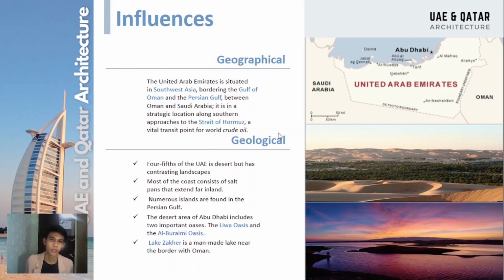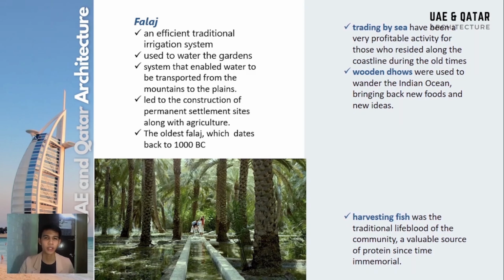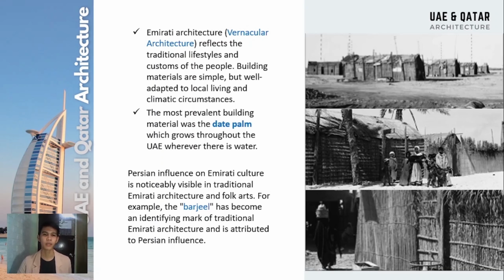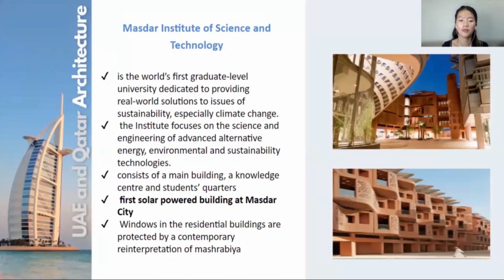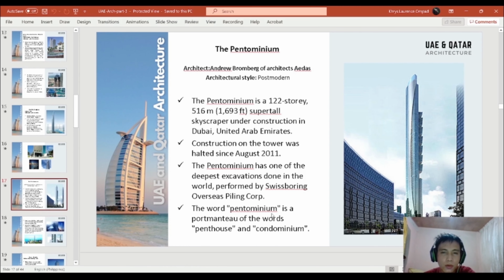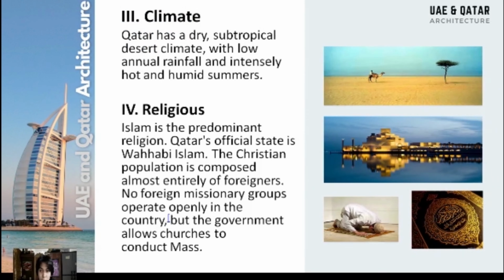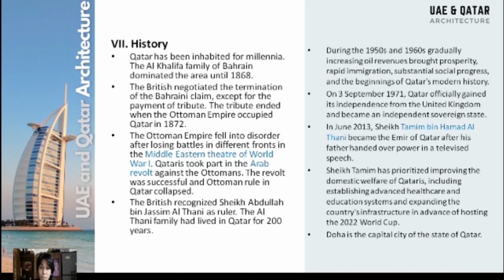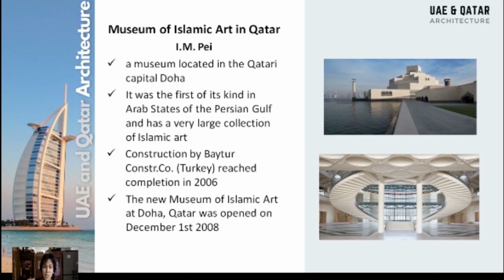History of UAE and Qatar Architecture | Asian Architecture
The architecture of the United Arab Emirates has undergone dramatic transformation in recent decades, from operating as a collection of fishing villages to a global business hub known for its innovation and dynamism.Between the 1960s and 1970s, architecture in the United Arab Emirates (UAE) remained solely traditional, with narrow alleys and windtower houses still in use, reflective of a strong Bedouin heritage. Architecture is influenced by elements of Islamic, Arabian and Persian culture.

In the early 1970s, Sheikh Rashid bin Saeed Al Maktoum, the then ruler of Dubai, employed British architect John R Harris to create the stylish modernist architecture for which the major cities of the UAE are known today. The introduction of exposed glass curtain walls represented the beginning of a movement, used extensively in the design of almost every commercial and high rise building façade in the Persian Gulf.In less commercial areas, Emirati architecture continues to heavily reflects the custom and traditional lifestyles of the native people. Building materials are simple, in contrast with the refined images of Dubai and Abu Dhabi today.